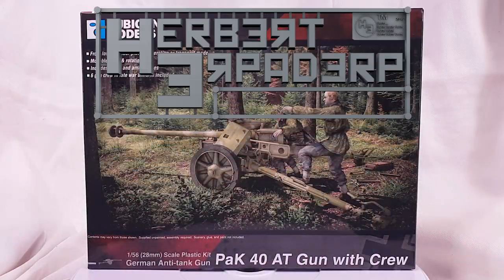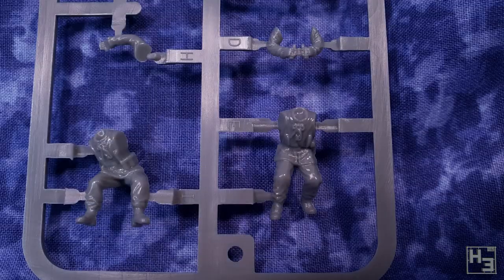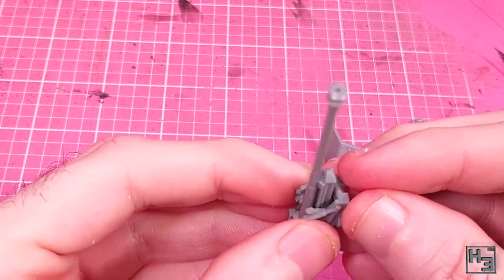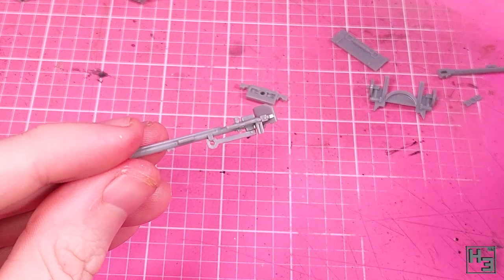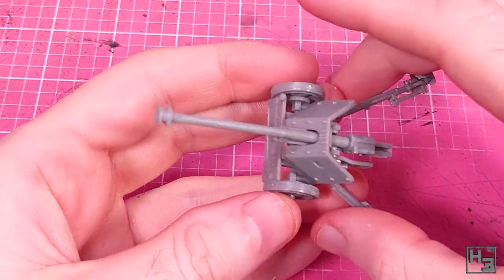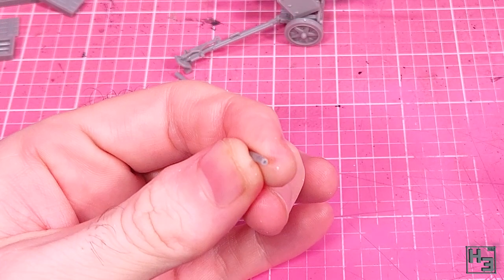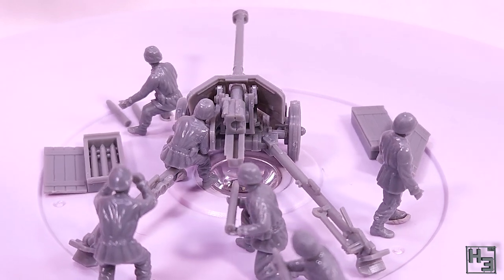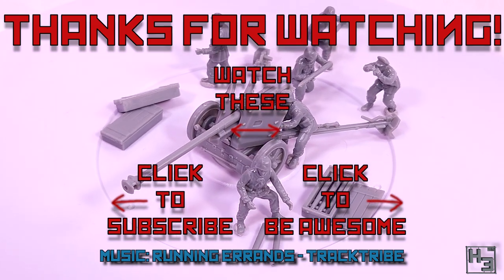Rubicon PaK 40 AT Gun With Crew [28mm]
It's a little shooty boi on wheels... well, maybe not that little.

The PaK 40 or, Panzerabwehrkanone 40, from Rubicon Models in 28mm scale is a fine addition to my, or any German force for any game you wish to play. As long as its a game that uses this scale... and I suppose it's probably not suitable for a fantasy or ancients setting... but you know what I mean... any game within reason... Not every game needs a PaK 40.

It's a pretty simple and enjoyable kit to build and it won't take you too much time either! Nice! I even built the crew in this (what have you done with the real Herbert?!)

If you want to send me stuff my postal address is:
Herbert Erpaderp
Australia